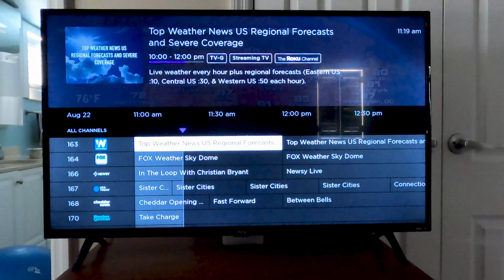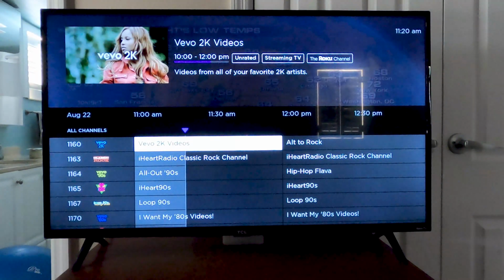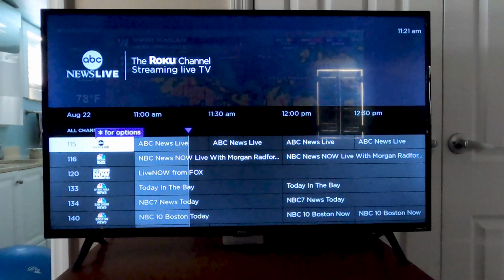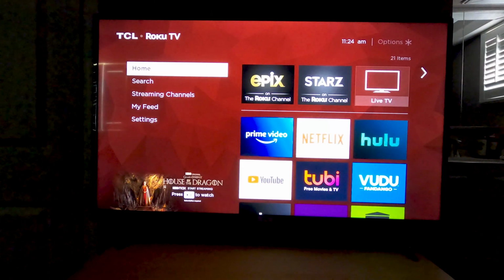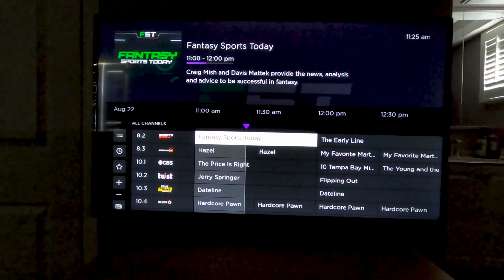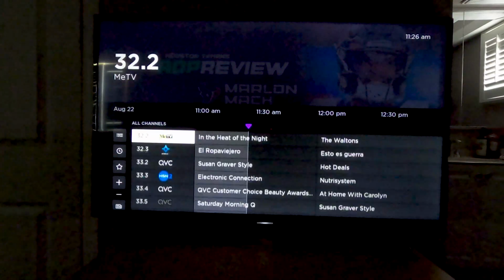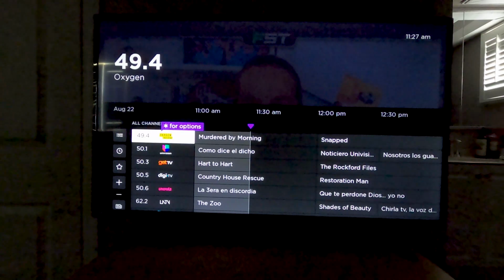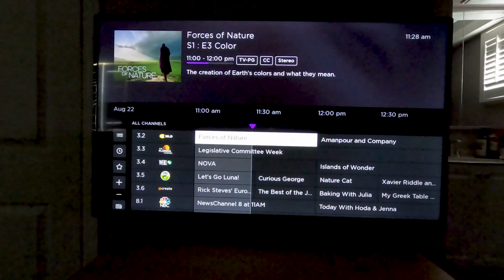Roku TV Issues 2022 (Live TV App & Menu Brightness)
Well then, for this video, we will be taking a look at some issues with the Roku TV series.  Mostly we will be talking about the latest "upgrade" to the Tuner / Live TV app, that actually made it far far worse, so let's actually call it a "downgrade".  I will also be talking about the excessive bright main menu on the TV even when set to 'darker mode'.

UPDATE: August 29,2022: I just noticed they removed the 'newer' flawed guide I featured in this video, it is now back to the original, much, much better!  Thank You Roku (and TCL)!  Please don't bring it back again, it is really not needed.

UPDATE: October 18, 2022: And once again they re-deployed the update that puts that insanely faulty quick guide on the right back in the guide, funny thing is, they did not even fix it!